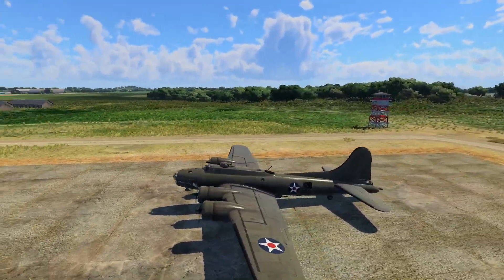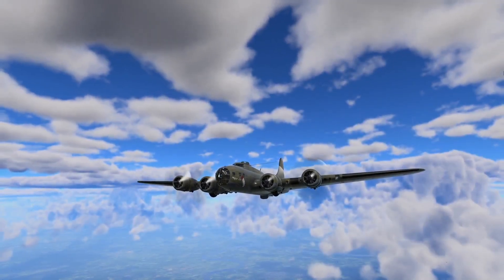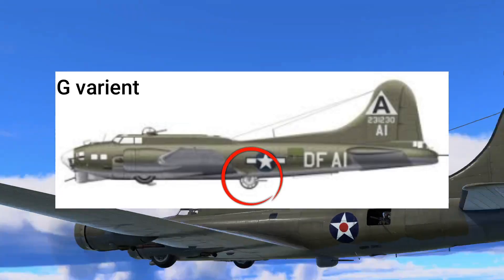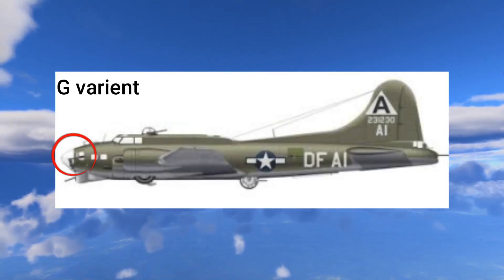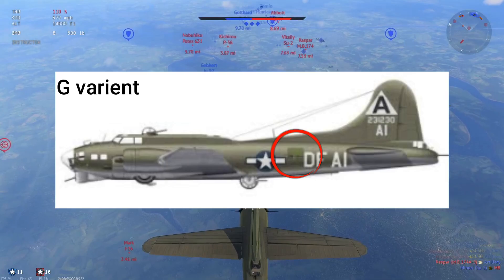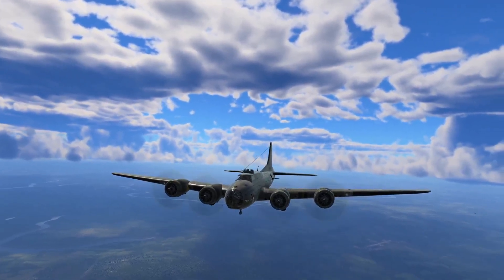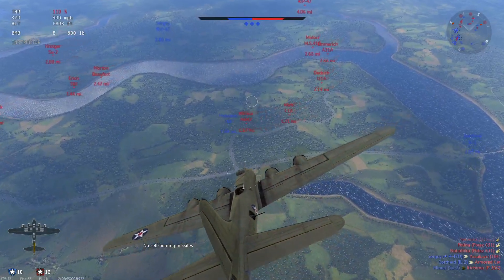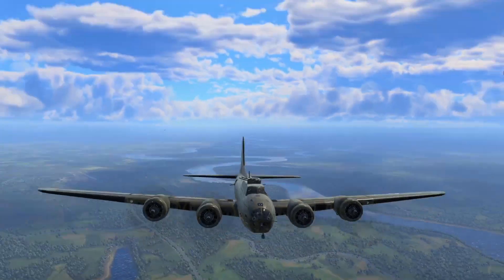Was the B-17 the Best Bomber of WWII?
An informational video on one of my favorite planes! Enjoy!
I have learned now that the B-17 is pretty much sh!t. Its more of a info video about it and not like "Omg guys its the best!" Challenge, name a better bomber in the comments and why it was better! (I want to see what you guys think :D)

Music: "In the Mood" by Glenn Miller and "Sing Sing Sing" by Benny Goodman